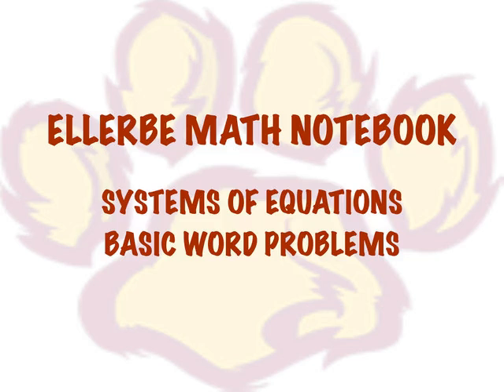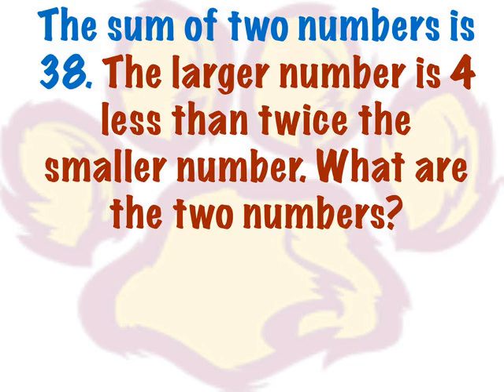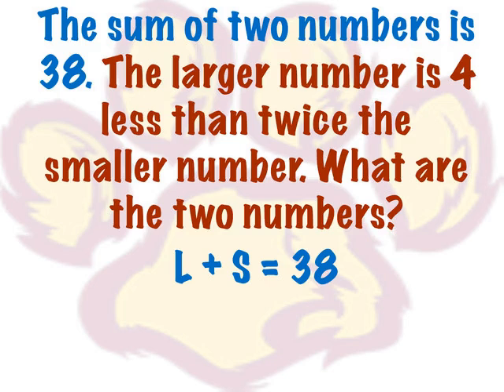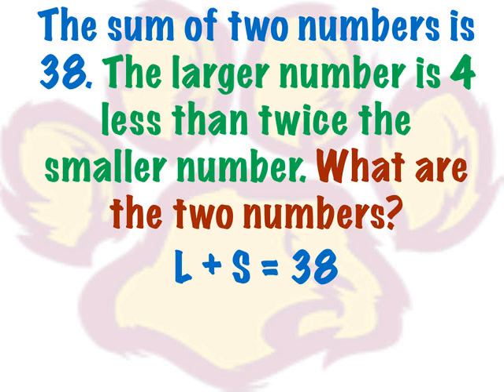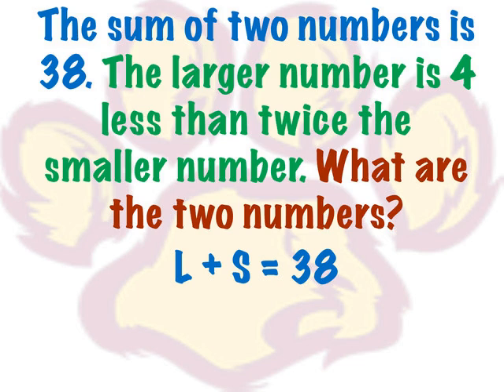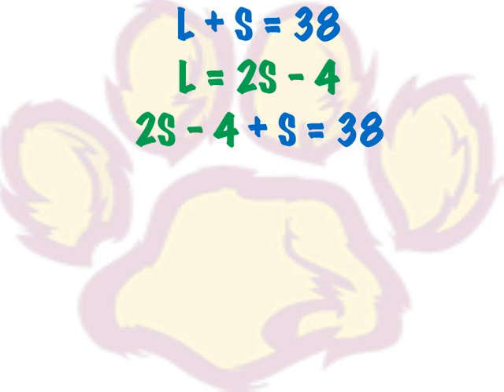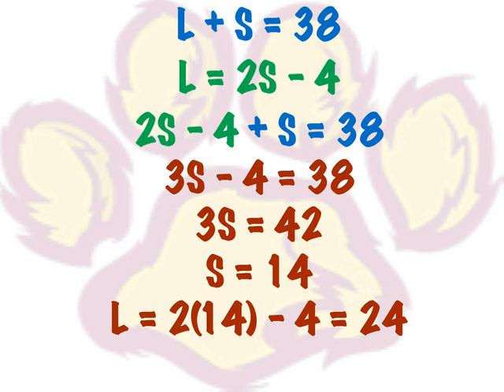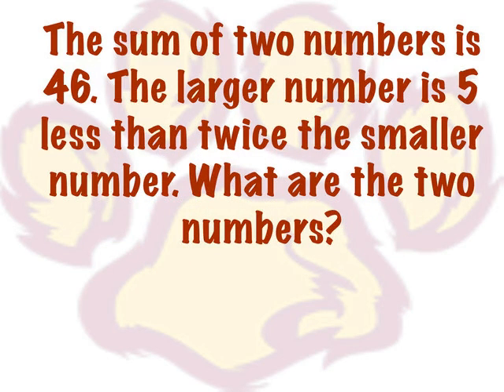Mr. Anderson Explains: Systems of Equations Basic Word Problems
Systems of Equations Basic Word Problems